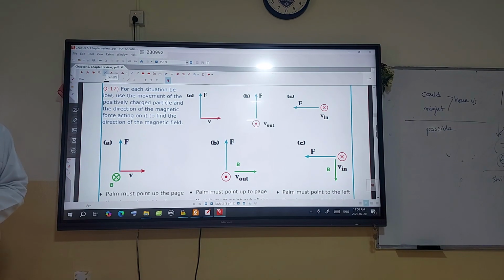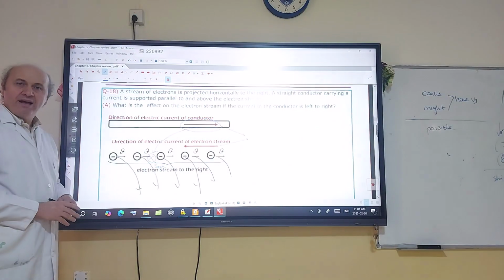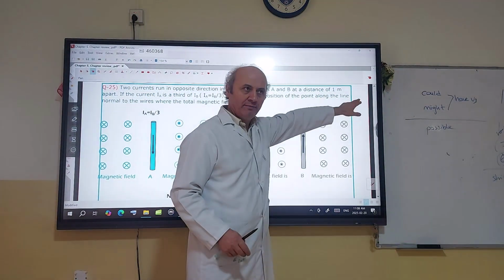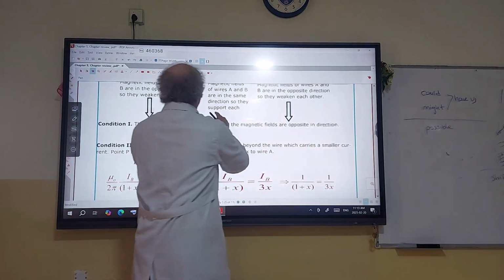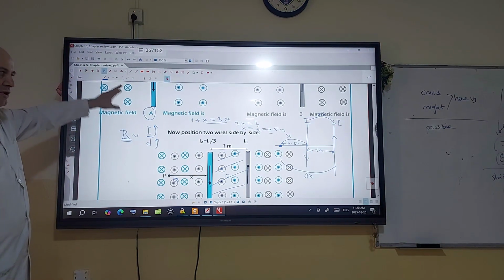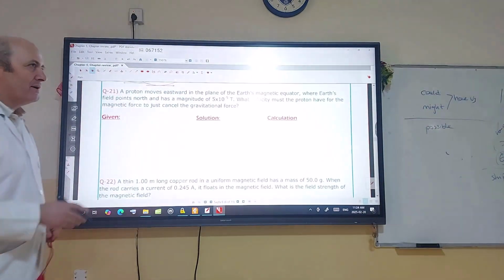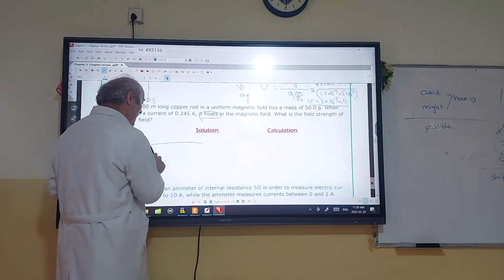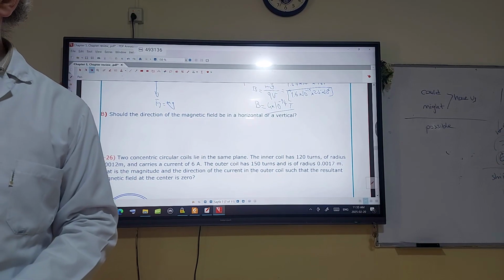ANSWERS OF REVIEW AND ASSESS QUESTIONS, CHAPTER 5, PART 3, (2025)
Q-17) For each situation below, use the movement of the positively charged particle and the direction of the magnetic force acting on it to find the direction of the magnetic field

Q-18) A stream of electrons is projected horizontally to the right. A straight conductor carrying a current is supported parallel to and above the electron stream.
(A) What is the  effect on the electron stream if the current in the conductor is left to right?
(B) What is the effect if the current is reversed?

Q-19) If the conductor in item 18 is replaced by a magnet with a downward magnetic field, what is the effect on the electron stream?

Q-25) Two currents run in opposite direction in two parallel wires A and B at a distance of 1 m apart. If the current IA is a third of IB ( IA=IB/3), determine the position of the point along the line normal to the wires where the total magnetic field is zero.

Q-20) Two wires carrying equal but opposite currents are twisted together in the construction of a circuit. Why does this technique reduce stray magnetic fields?

Q-21) A proton moves eastward in the plane of the Earth’s magnetic equator, where Earth’s field points north and has a magnitude of 5x10-5 T. What velocity must the proton have for the magnetic force to just cancel the gravitational force?

Q-22) A thin 1.00 m long copper rod in a uniform magnetic field has a mass of 50.0 g. When the rod carries a current of 0.245 A, it floats in the magnetic field. What is the field strength of the magnetic field?

Q-24) A proton moves at 2.50 x 106 m/s horizontally at a right angle to a magnetic field.
 (A) what is the strength of the magnetic field required to exactly balance the weight of the proton  and keep it moving horizontally?
(qproton=1.6x10-19 C; mproton=1.67x10-27 kg)